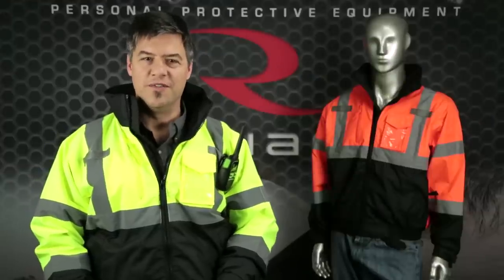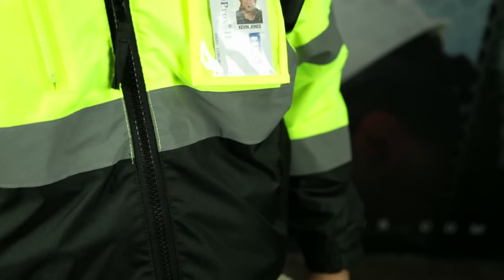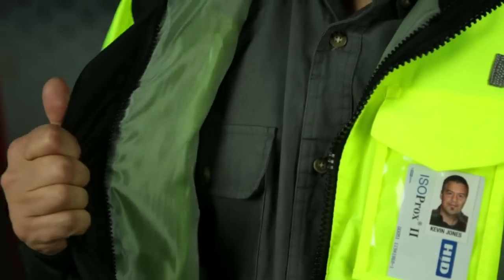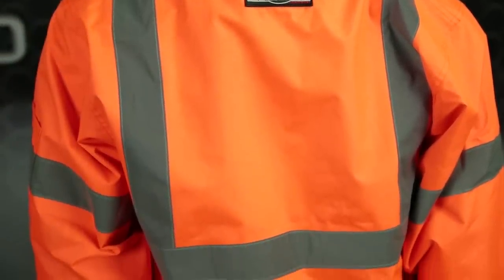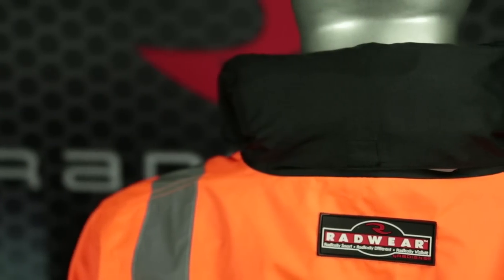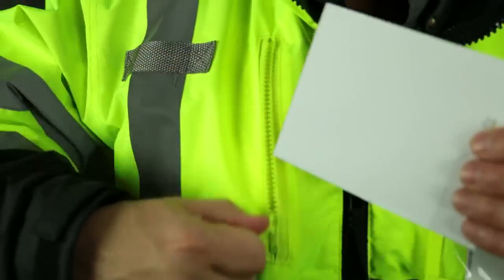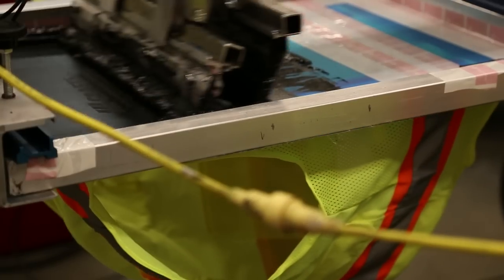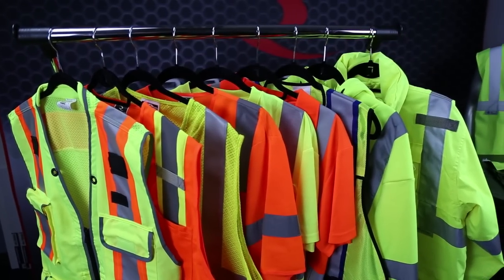Radians SJ210B Three-in-One Deluxe Hi-Viz Bomber Jacket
Radians SJ21 Three-in-One Deluxe Bomber Jacket with black bottom has a zip out fleece jacket, concealed detachable hood, elasticized waistband and several inner and outer pockets. Safety jacket has 2" silver reflective tape for high visibility. for more great products.